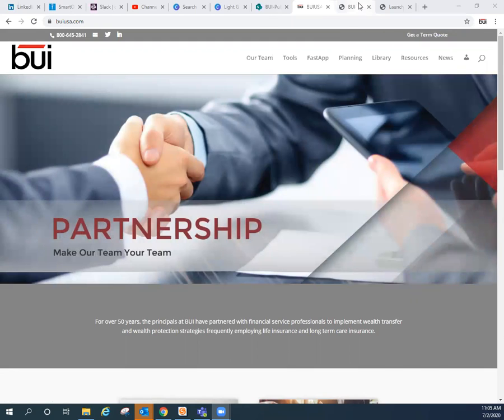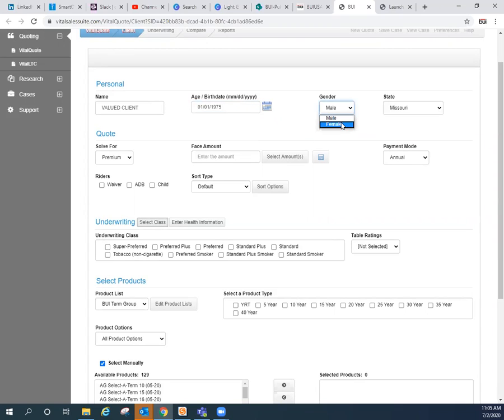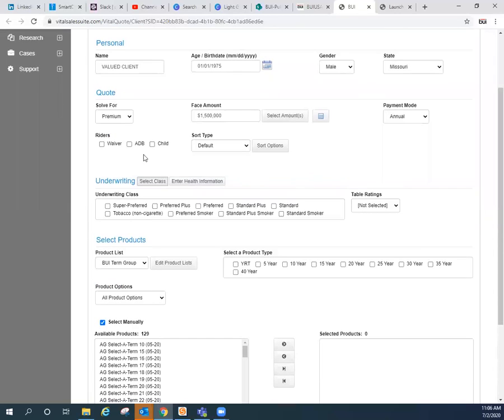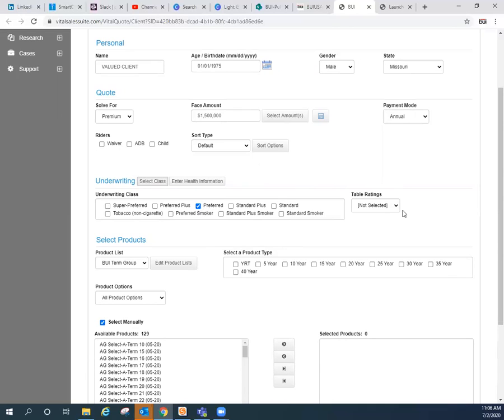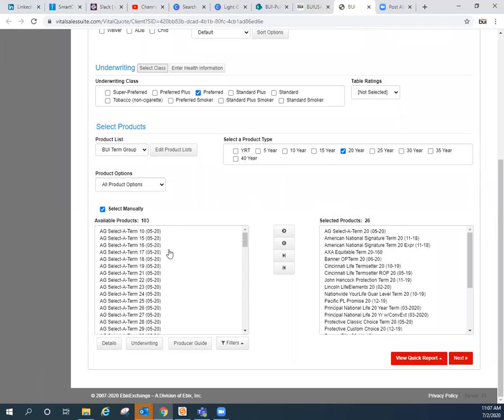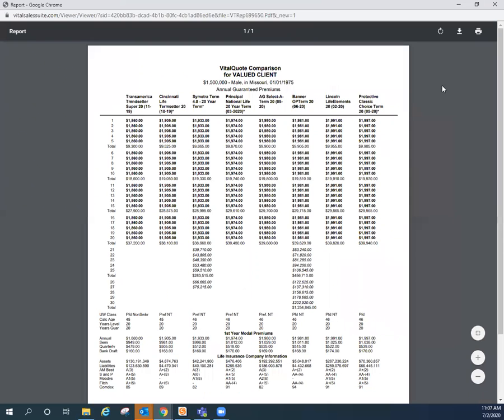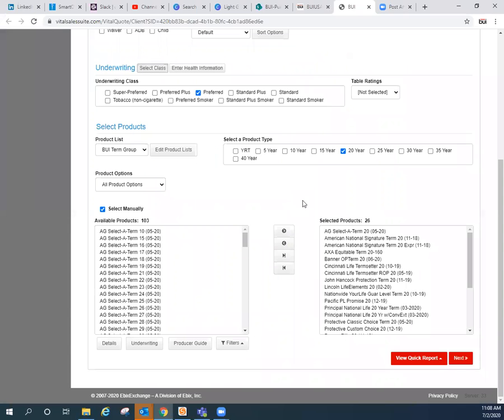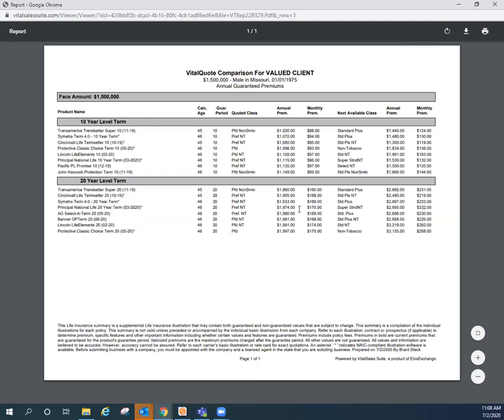How to run a term life insurance spreadsheet from BUI's website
This short video provides a step-by-step demonstration of how to run a term spreadsheets, along with different output options.